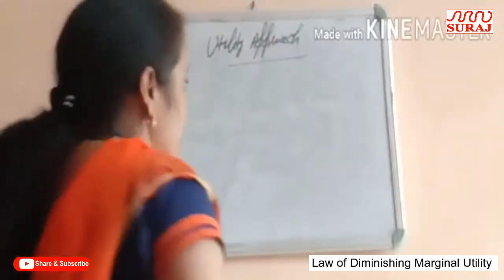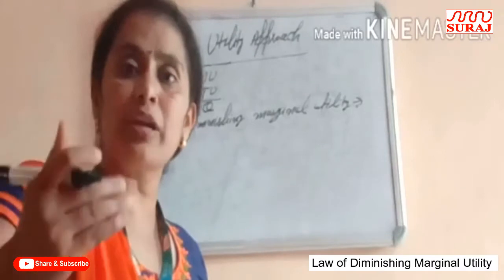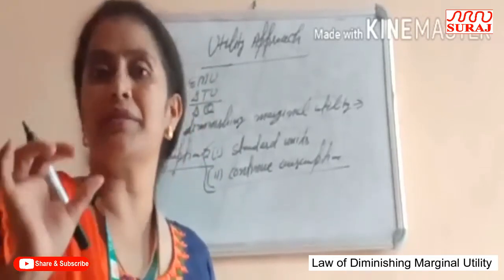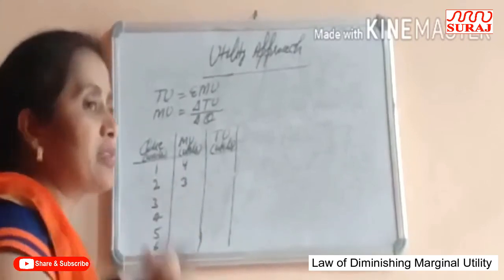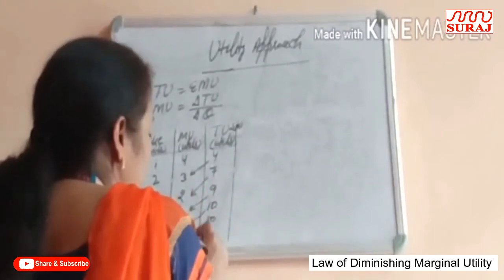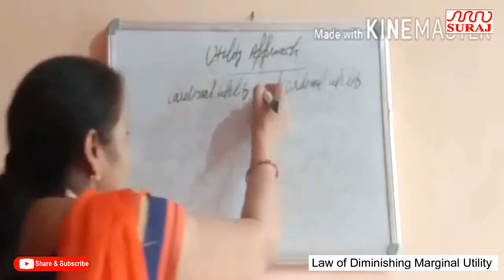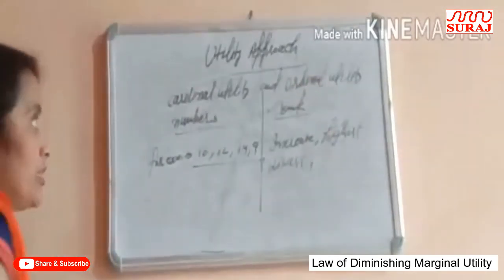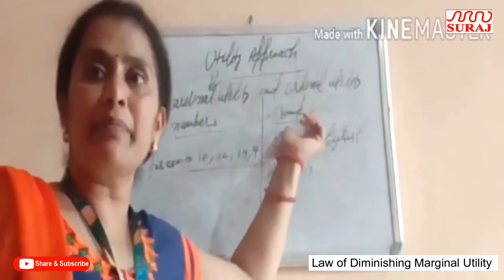SURAJ SCHOOL l Law of Diminishing Marginal Utility l 11th l SURAJ EDUCATION